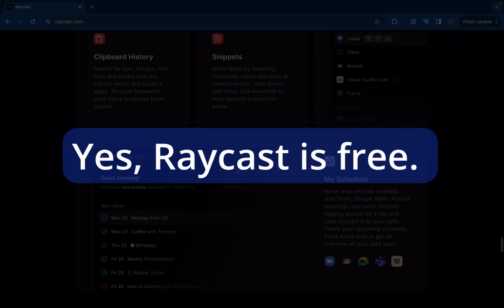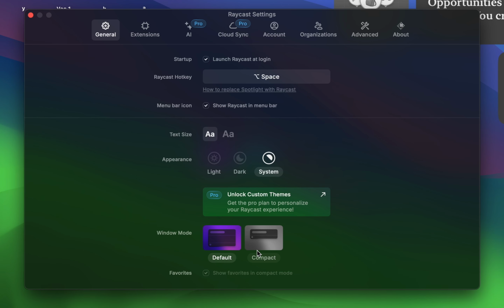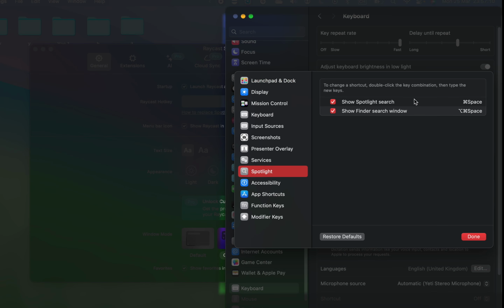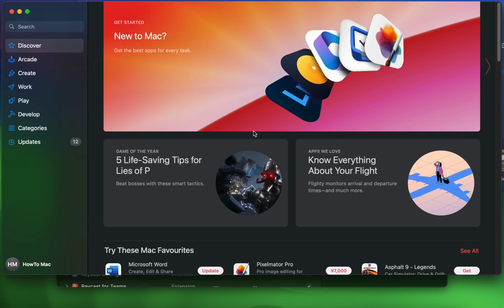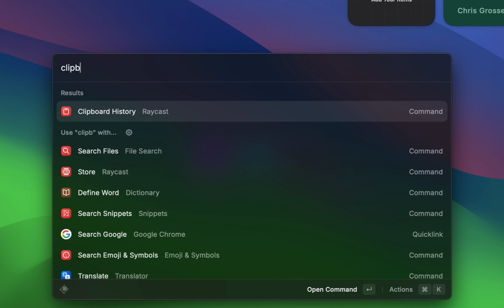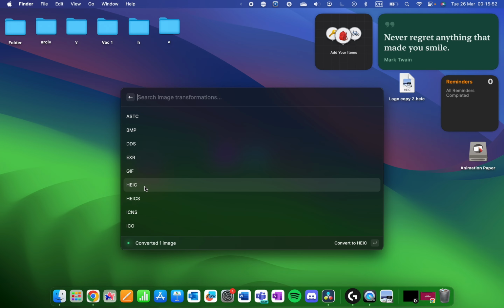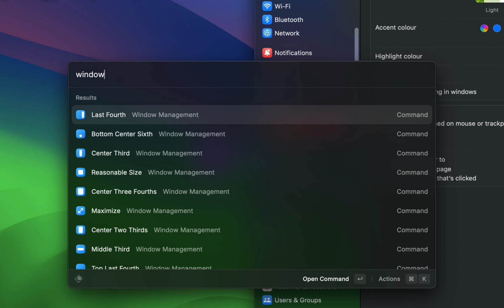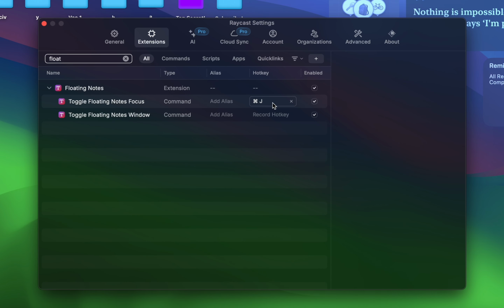The Best Mac app you aren't using.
Raycast is the best app for your macbook, completely replacing the spotlight tool, and just being a great productivity tool to have.

Timestamps:
0:00 - Introduction
0:30 - Set-Up
1:11 - Features
2:55 - My Favourite Feature